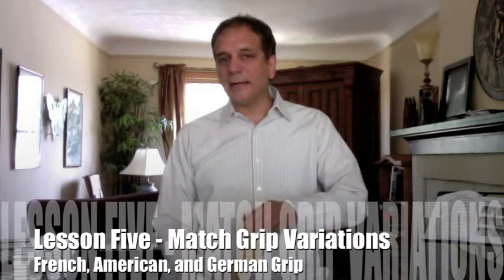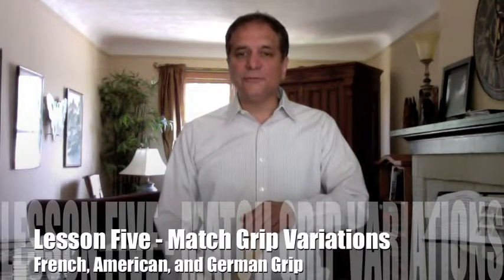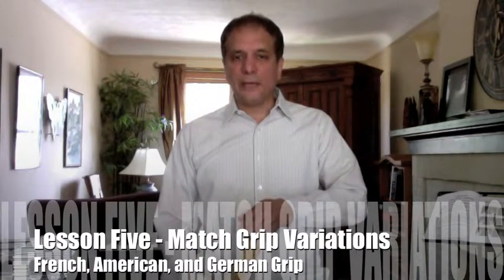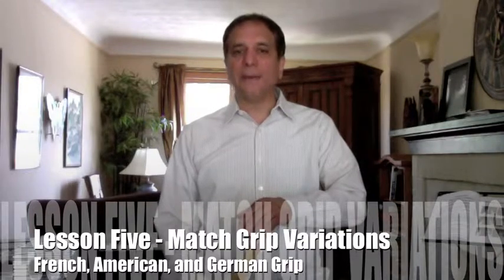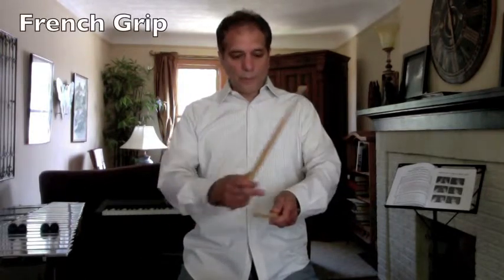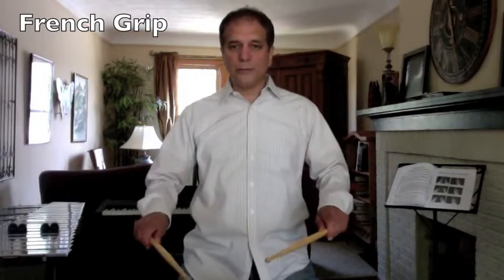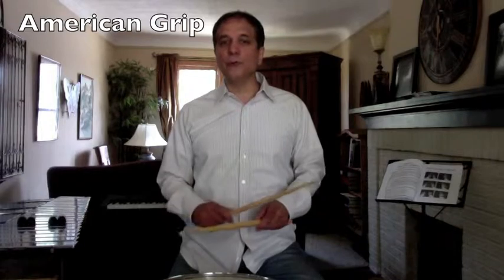Lesson Five - Match Grip Variations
Lesson Five - Match Grip Variations is from "Percussion Guide for the Beginning Band Student" by Nick Backos.